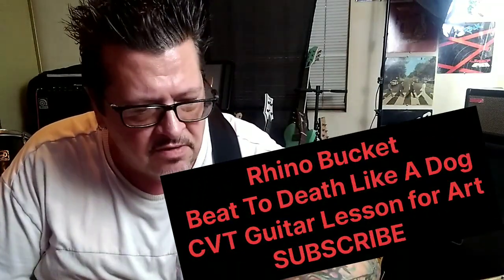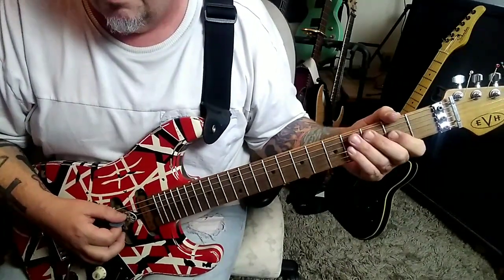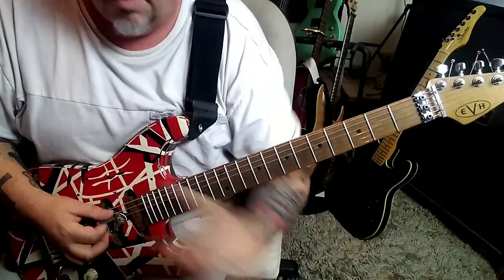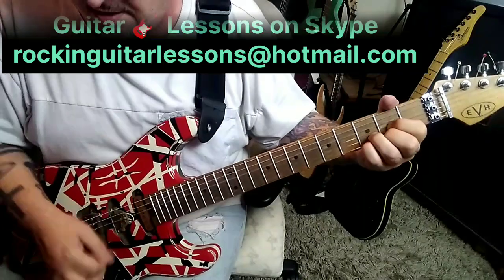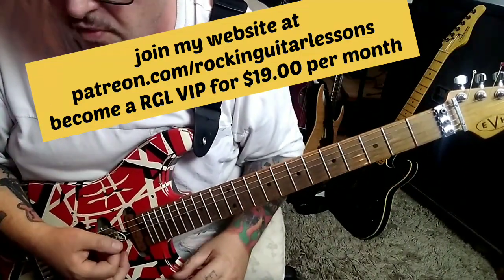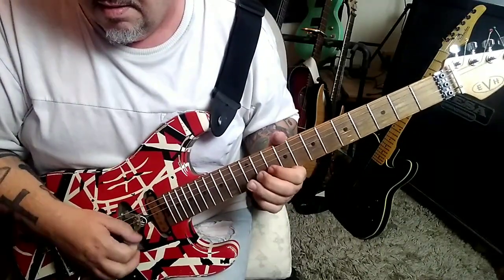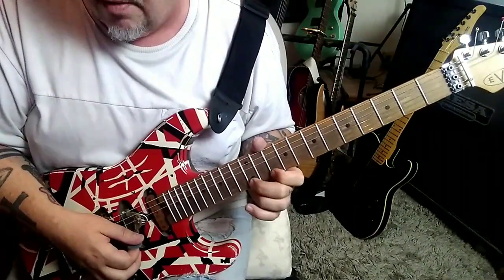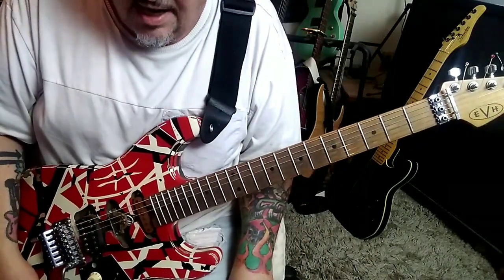RHINO BUCKET Beat To Death Like A Dog Guitar Lesson + How to play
Guitar Greg Fields
Album Get Used To It
Year 1992
ATTENTION...